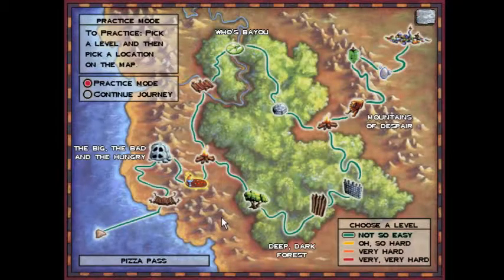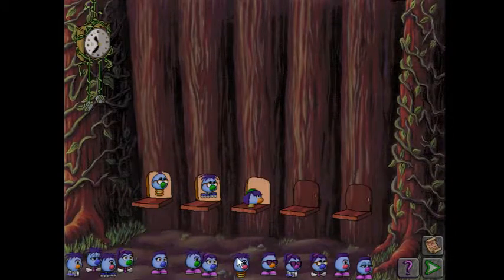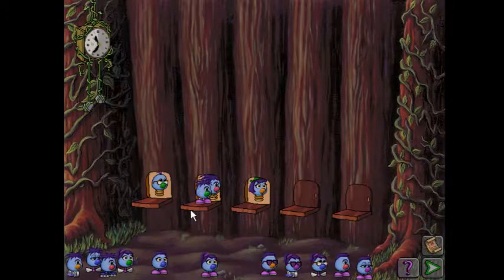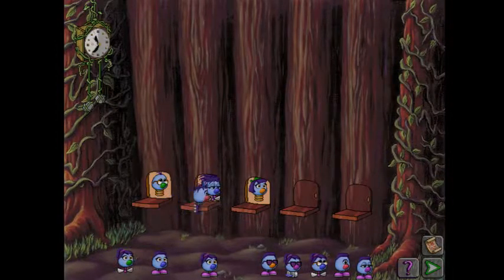Zoombinis - Hotel Dimensia (Not so Easy) Algorithmic solution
Hardly a puzzle, but that's fine.